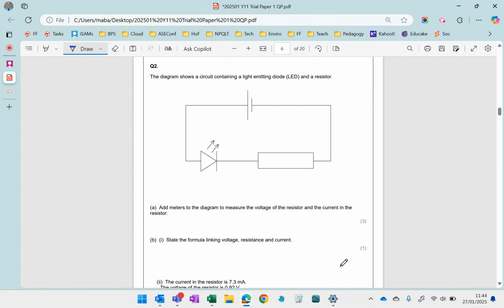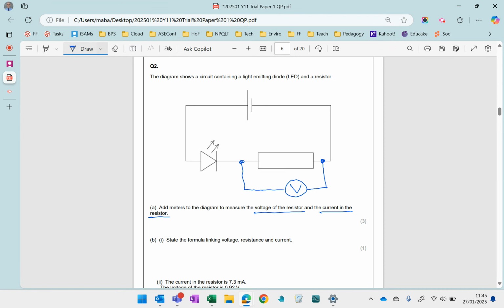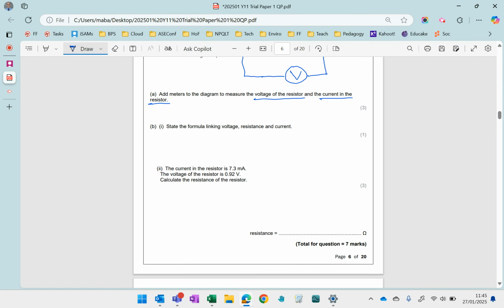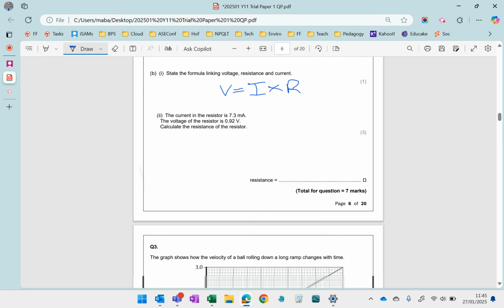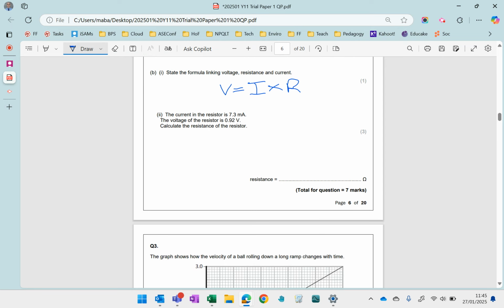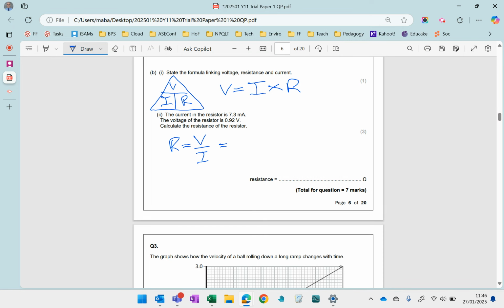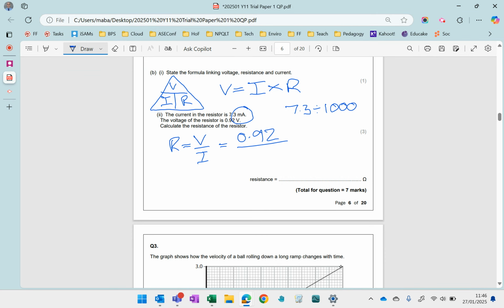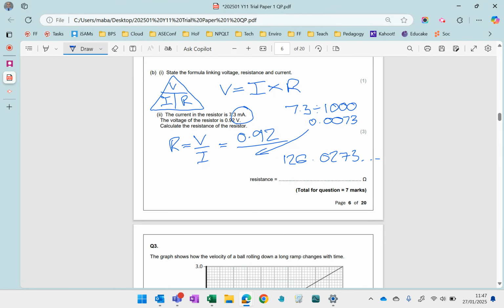Physics Trial Exam 2025. Paper 1, Q2